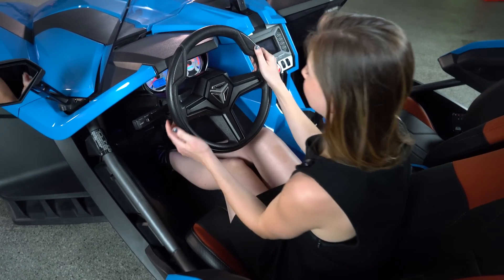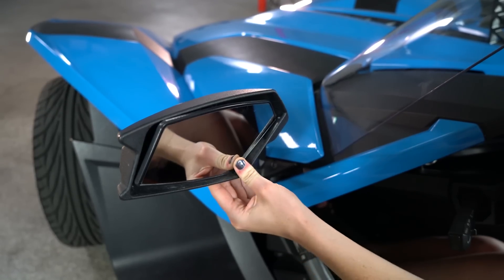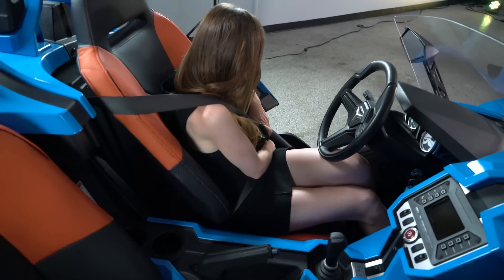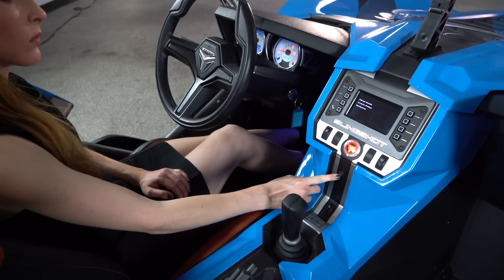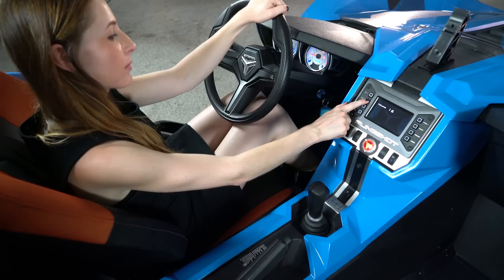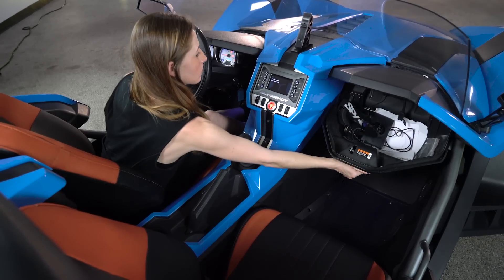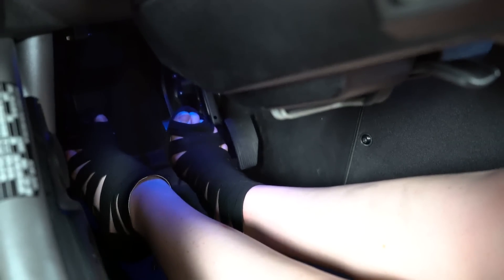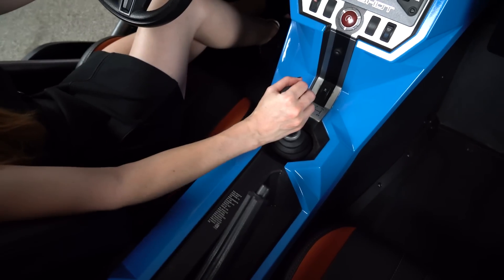How to: Polaris Slingshot | Royalty Exotic Cars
Operating instructions for the Polaris Slingshot